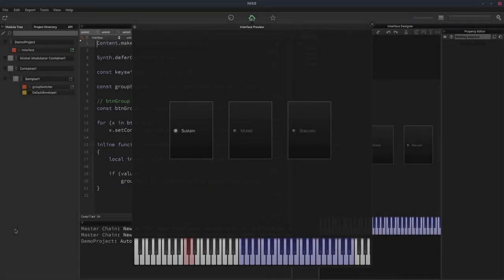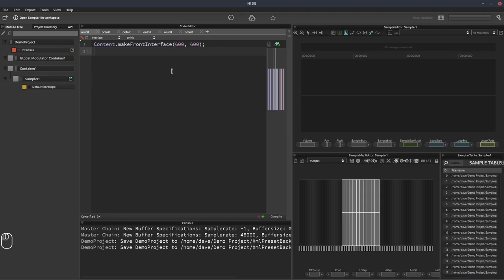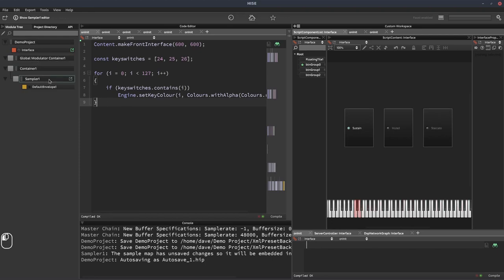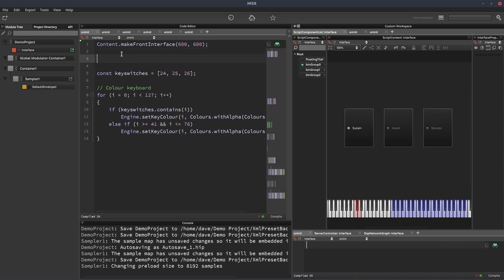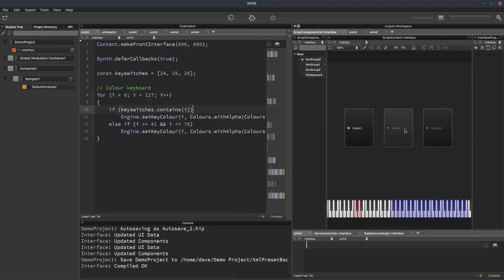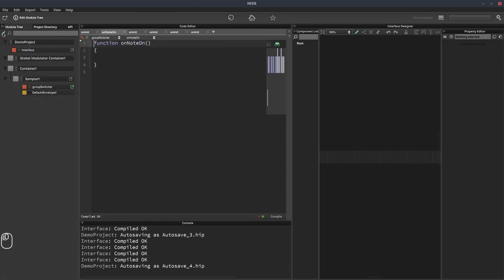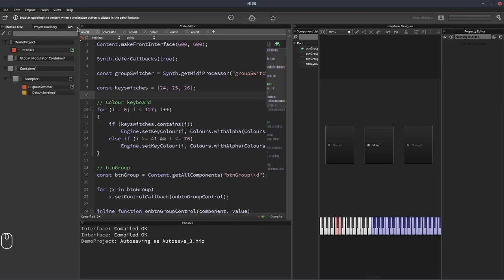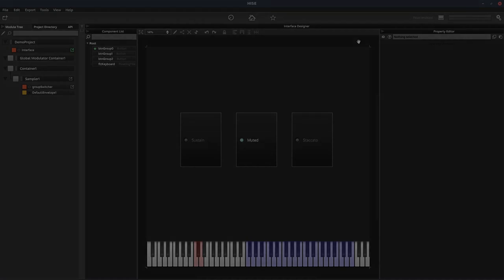Changing articulations with key switches and buttons